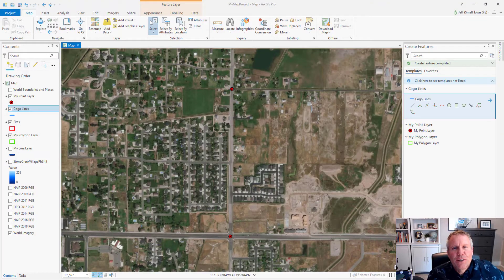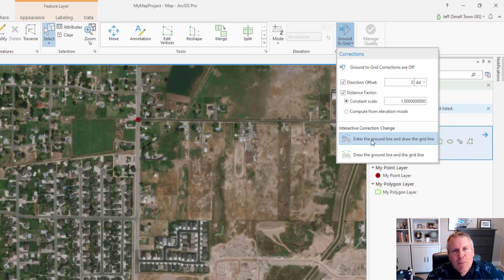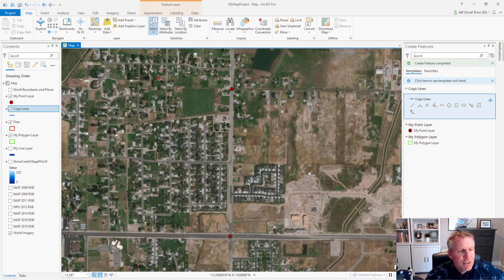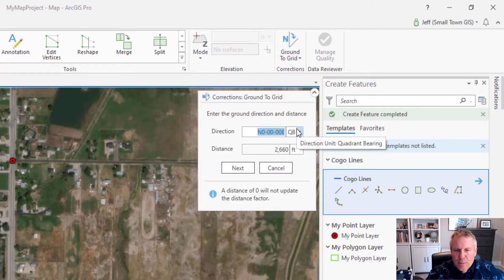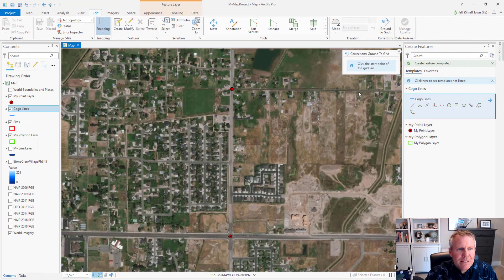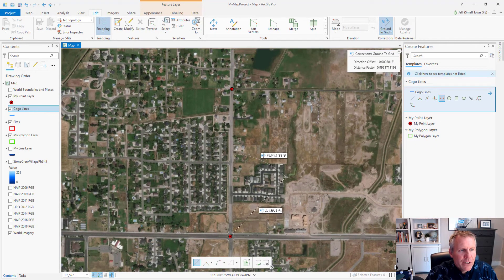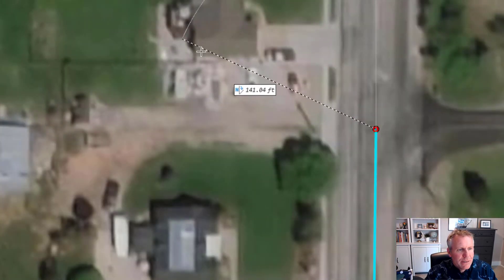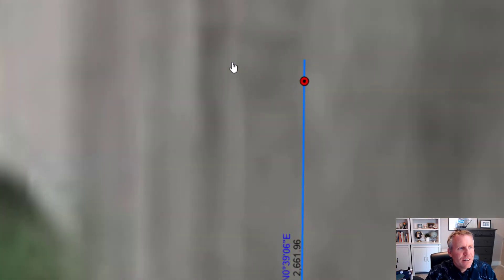ArcGIS Pro Tutorial: Ground To Grid Corrections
Boost you GIS skills in this ArcGIS Pro tutorial where you will learn how to utilize the Ground to Grid Correction tool. This tool is used to rotate and scale lines that are entered using bearings and distances from legal descriptions that are measured on the ground by a surveyor, but need to be entered into grid coordinates in the GIS.